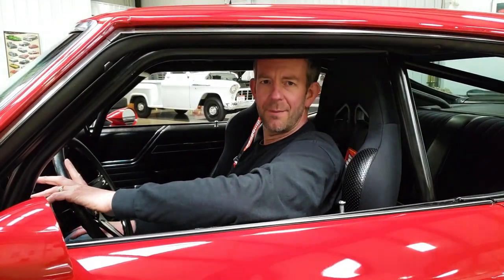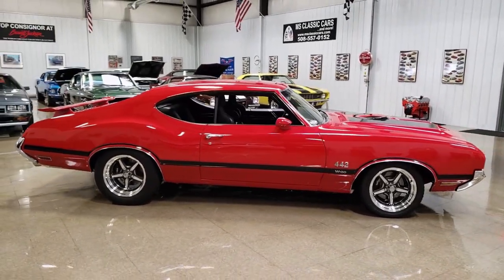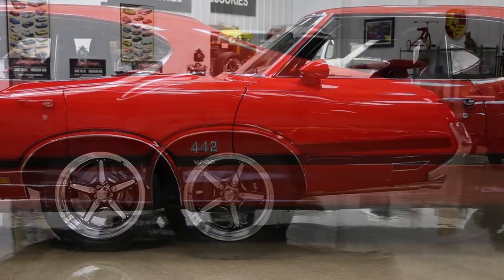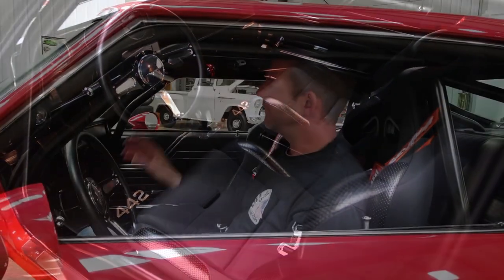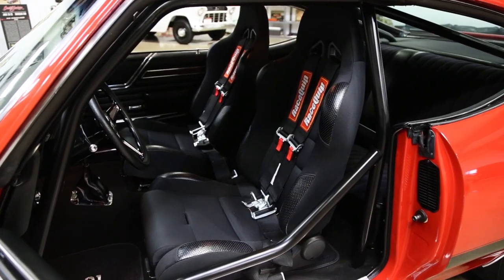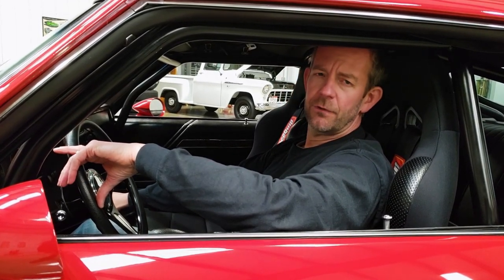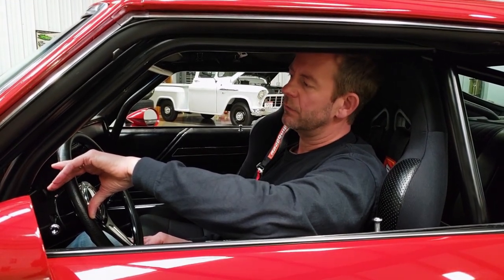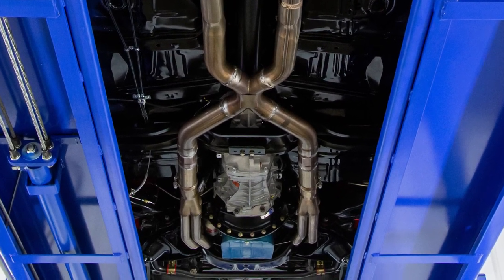1970 Oldsmobile 442 Custom - Sold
***SOLD***

**THIS VEHICLE IS SELLING ON A BARRETT JACKSON ONLINE AUCTION. THE AUCTION START DATE IS FRIDAY MAY 8TH AND THE END DATE IS SUNDAY MAY 17TH. THE LOT NUMBER IS #210. IF YOU'RE INTERESTED IN BIDDING PLEASE REGISTER WITH BARRETT JACKSON DIRECTLY. IT'S A SIMPLE AND QUICK PROCESS. THIS CAR IS WORTH IT. THANK YOU AND GOOD LUCK.**

This awesome 1970 Oldsmobile 442 Custom AKA: “Extreme” was built to pound the pavement and look great doing it. You could say it’s a race car for the street. This car was born a 442 and was the product of a meticulous rotisserie restoration. It’s truly a one-of-kind build that is in show quality condition throughout. It sports a gorgeous color combination and is loaded with options. It’s powered by a built 462 V8 with an estimated 600HP and a Tremec Magnum 6-speed manual transmission.

As the VIN number indicates this car was born a 1970 Oldsmobile 442. This car was purchased by Zee’s Powertrain and Rodz located in Ashboro, NC. At the time of purchase the car retained a lot of originality and was the perfect candidate for a restoration. The owners Gil and Zach Zmithrovich had big plans for this car. They didn’t want to restore it to original condition but instead restore it to be an “Extreme” street machine. Their mission was accomplished resulting in a show quality car that is bad to the bone!

The exterior appearance screams American Muscle and is tastefully done. This is a beautiful looking car that turns heads. It retains a lot of the original sheet with exception of front fenders and quarter panels which were replaced with NOS (New Old Stock). It has a custom OAI fiberglass hood that was ordered from Year One. The car has a killer stance on Billet Specialties Street Lite Black wheels that are 17x7 on the front and 17x9.5 on the rear. The front tires are Firestone Wide Oval 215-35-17 and the rear tires are M&H Racemaster drag radial 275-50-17.

The interior complements the exterior perfectly. It’s also in beautiful condition and loaded with custom features. It’s equipped with a 6-point chromoly roll cage for strength. The interior was also insulated for heat shielding and sound deadener. The headliner is original and in excellent condition. Everything in the interior was restored or replaced such as the sun visors, rear view mirror, dash, gauges, dash hardware, wood trim, seats, door panels, drivers side remote mirror control, carpeting, etc. Some of the interior custom features include Dakota Digital VHX series gauges, Vintage Air auxiliary heater system, tilt steering column, Billet Specialties Street Lite 14” steering wheel, Procar Sport bucket seats, Racequip 5-point racing harness for both seats, Lokar shifter boot, custom shifter and knob and custom 442 carpeted floor mats. It also has custom switches on the dash for fuel pump, fuel pump speed control bypass and fan speed bypass. Get in, shut up and hold on!

The trunk compartment was completely restored and painted with factory trunk paint. It houses a custom battery box. It has a 1 GA wire from the battery to the starter.

The engine compartment is highly detailed throughout with many upgrades. A painless wiring muscle car 25 circuit harness was installed for the entire vehicle. The firewall and radiator support were finished in black. A new set of W30 red inner fenders were added. The heart of this beast is a 462 V8 with an estimated 600 HP. The Oldsmobile 455 engine was bored to a 462 and was professionally rebuilt with tons of high performance parts.

The undercarriage is highly detailed throughout with many upgrades. The underside was gloss epoxy coated for durability and shine. This undercarriage is definitely mirror quality for car shows. It’s equipped with a CPP power steering box designed for 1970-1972 A-bodies. It has a new Idler arm, inner and outer tie-rod ends. The braking system consists of a CPP Hydra boost power brake booster, Wilwood master cylinder, Wilwood proportioning valve, Wilwood 6-piston front brake kit, Wilwood 4-piston rear brake kit, independent rear parking brake calipers and stainless brake lines. The front suspension consists of stock A-arms with red polyurethane energy suspension bushings, new ball joints, BMR 1.25” sway bar and QA1 adjustable coil-overs with 500lbs springs. The rear suspension consists of Dick Miller Racing hook and launch pack with anti-hop brackets, Moroso Trick drag springs, all links from rear axle to frame mounted with polyurethane bushings and QA1 adjustable HAL rear shocks.